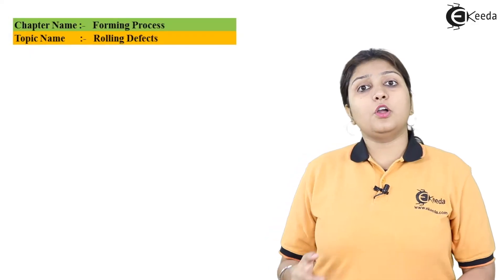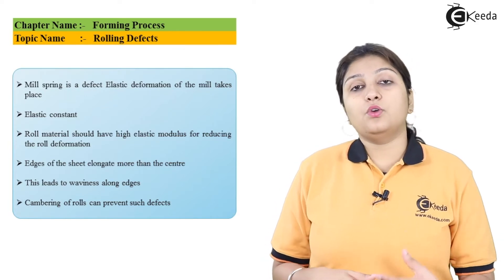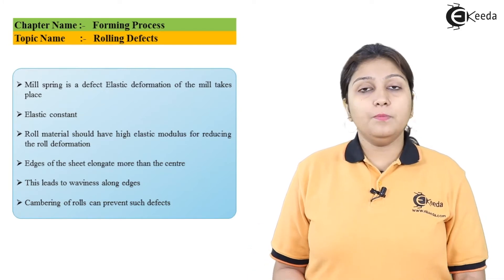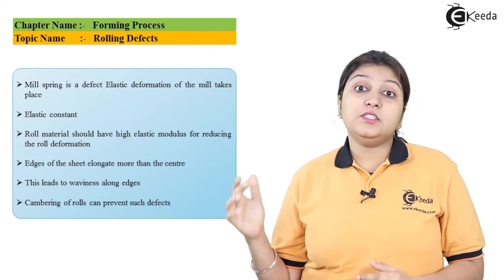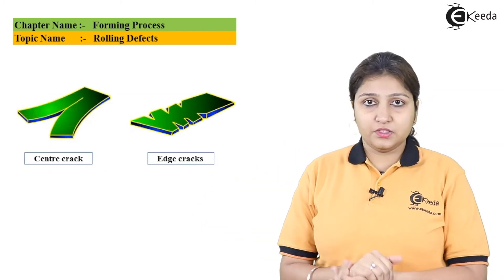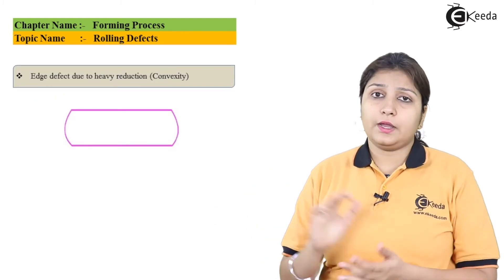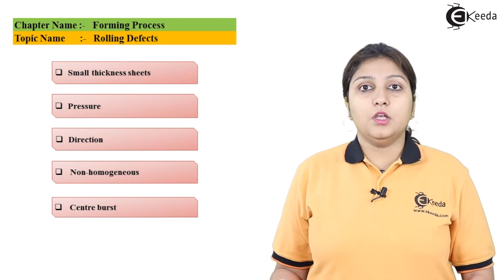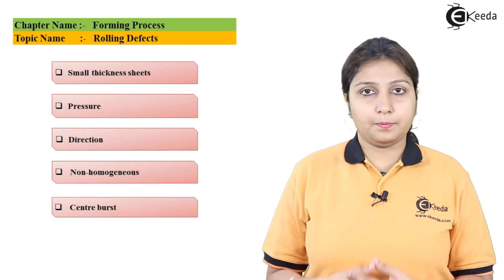Introduction to Rolling Defects - Forming Process - Production Process 1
Video Name - Introduction to Rolling Defects

Watch the video lecture on Introduction to Rolling Defects of Subject Production Process 1 by Professor Deepa Pandey. Watch the Complete lecture on Engineering Academics with Ekeeda.

Happy Learning.